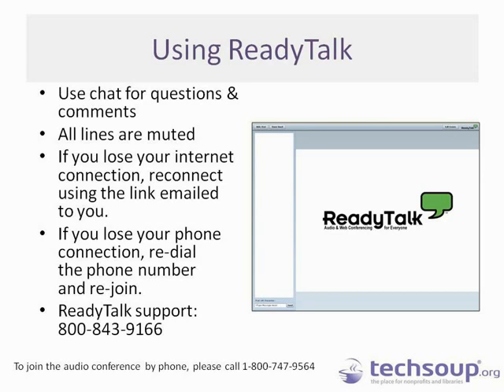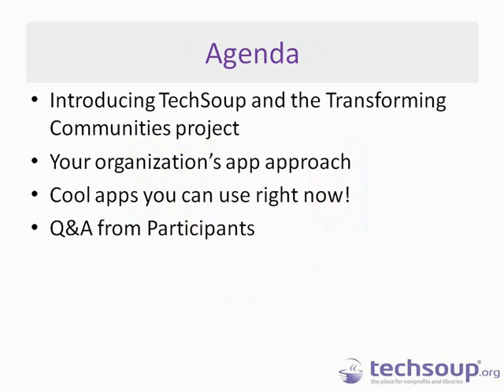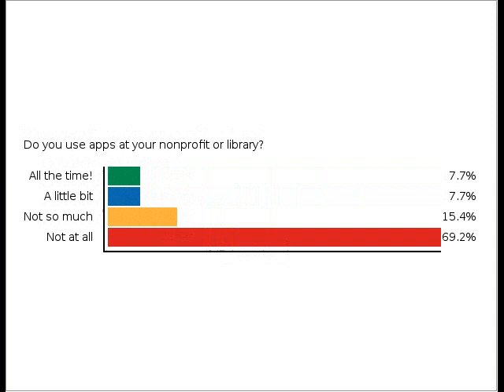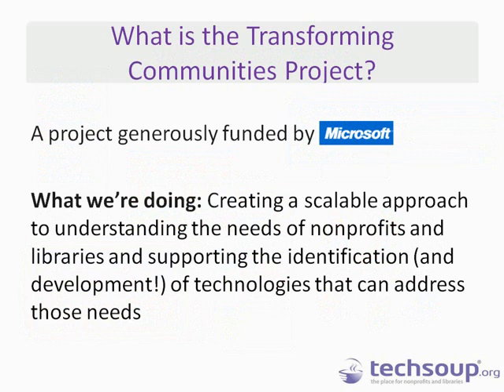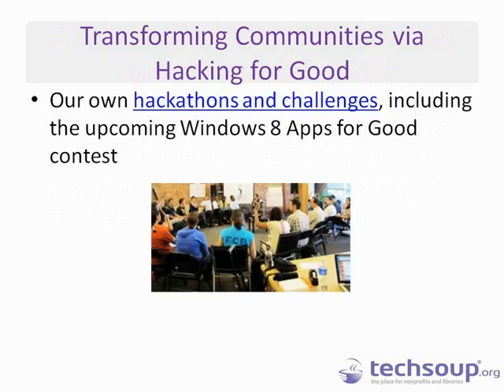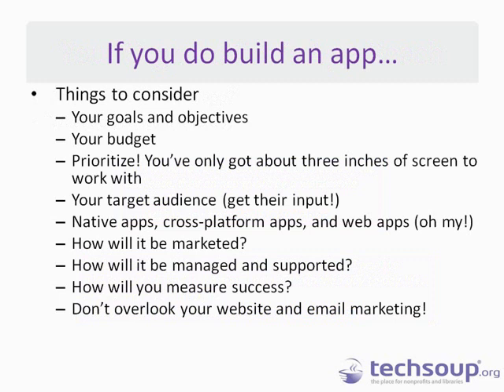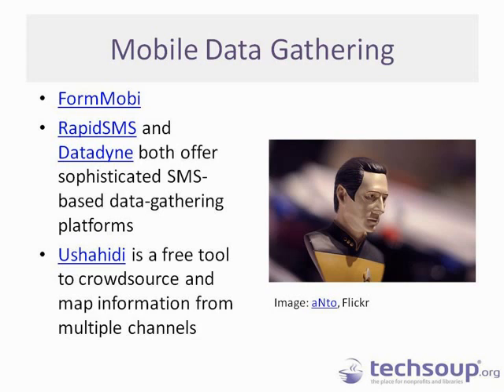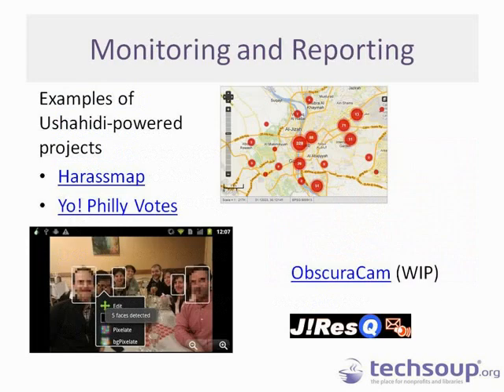Webinar - Transforming Communities through Apps - 2012-10-25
Learn how nonprofits and libraries are using apps, how to choose an approach to apps that makes sense for your organization, and how you can use apps to engage constituents, tell stories, and transform your community.